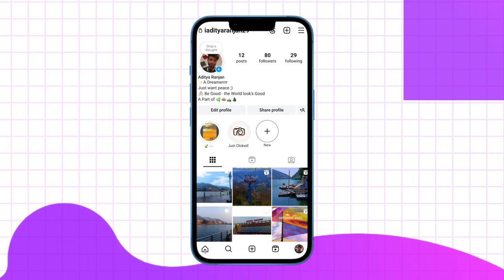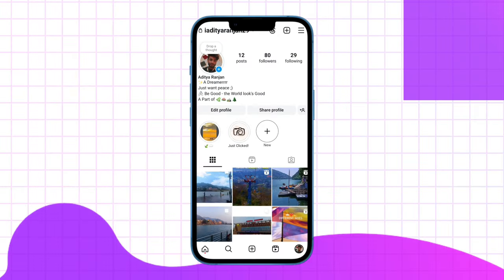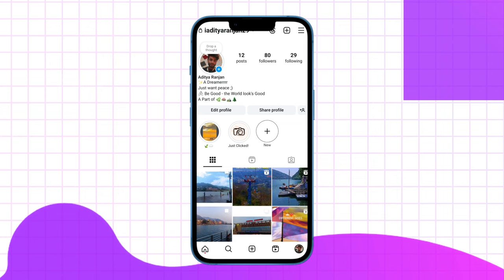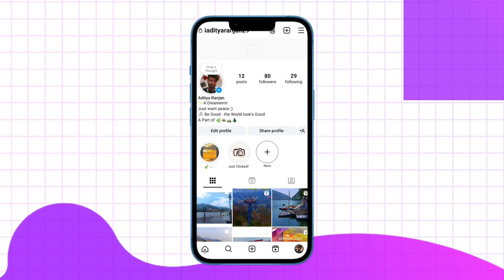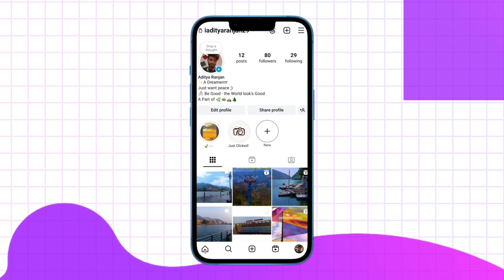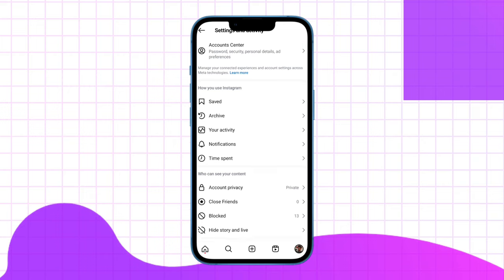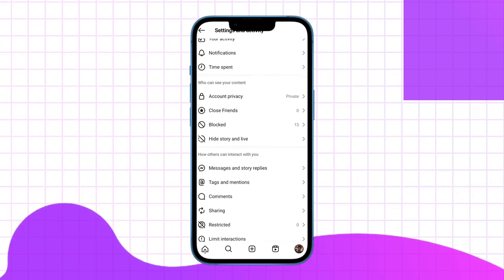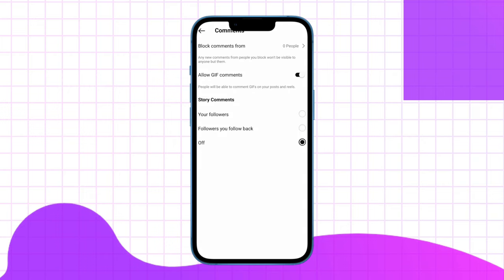How to Disable Instagram Story Comments | How to turn Comments on Instagram Story | New Update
About me - I m' Aditya Ranjan. I am 21 years old. By profession i am a Website Blogger, Youtuber & Educator.

SEARCH on Google (Aditya Gyan) to get Interesting & Latest, Social Media Updates!

Aditya Ranjan
( India, Punjab )